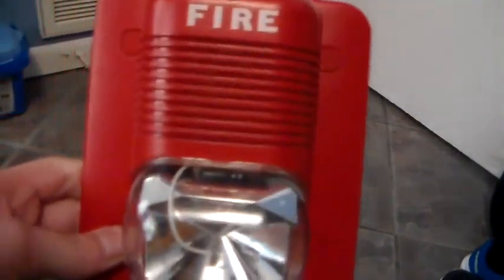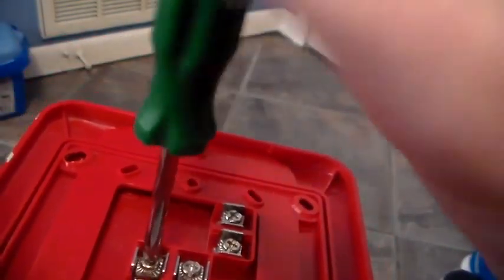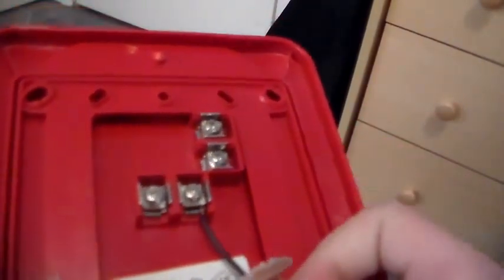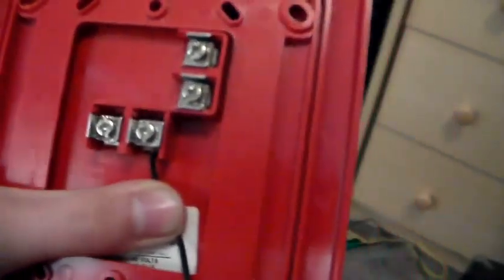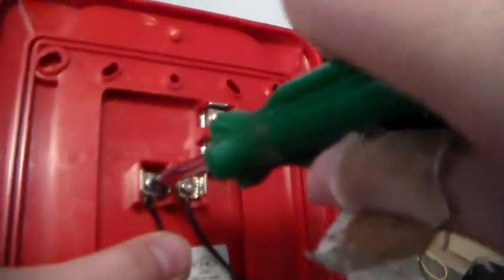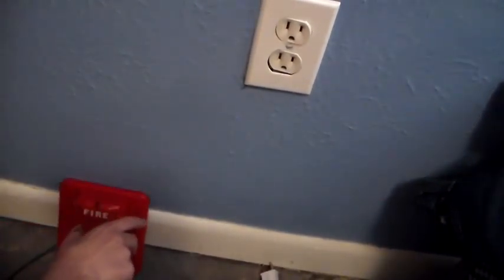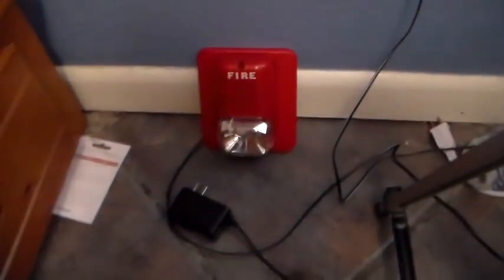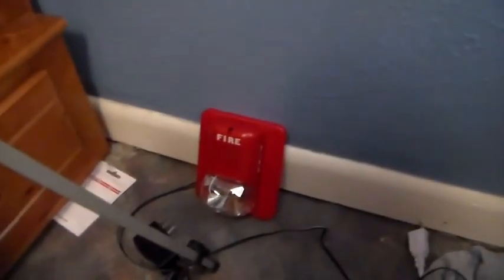How to wire up a fire alarm through A/C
NO pull station again! Working with the spectra alert classic - P2430.